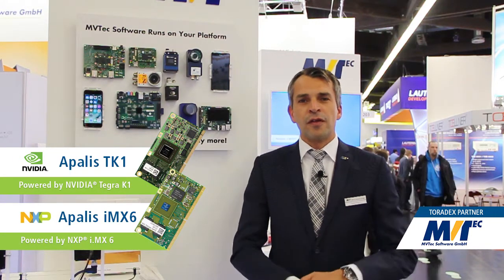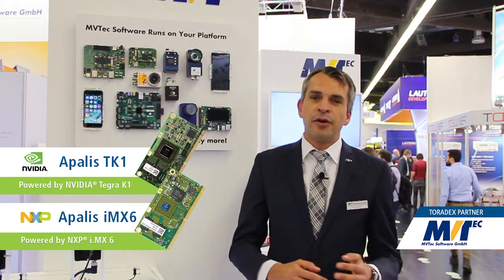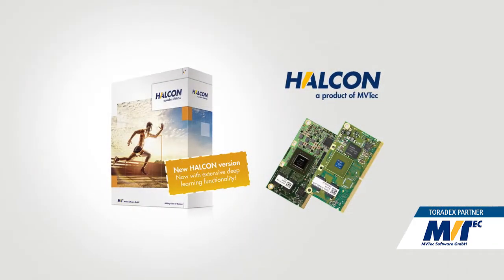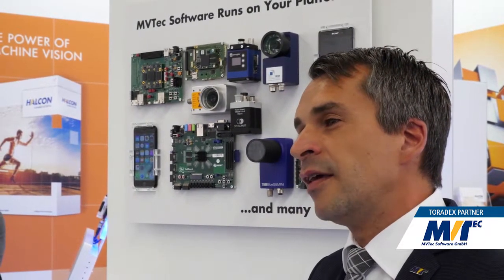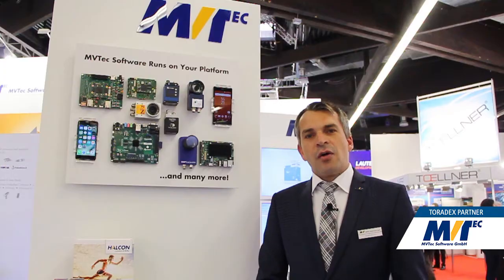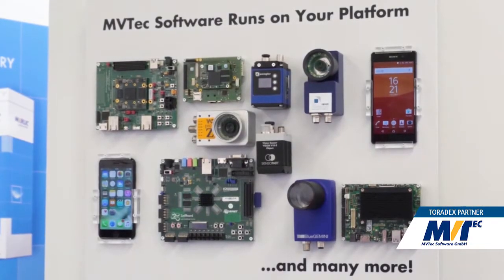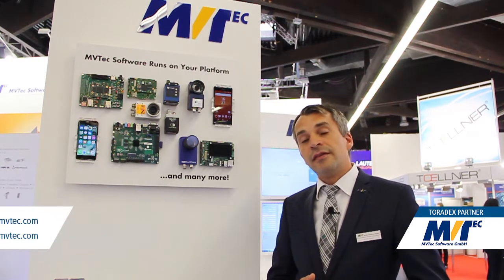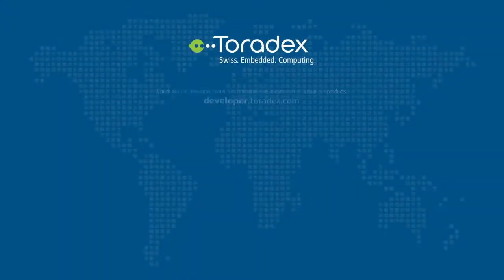Toradex Partner Highlights at Embedded World 2018: MVTec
Watch this video interview with Toradex Partner, MVTec Software GmbH Eduard Dengel, Key Account Manager at MVTec, discusses the company’s fruitful partnership with Toradex, with emphasis on the powerful combination of Toradex's SoMs and MVTec's HALCON. Eduard also presents the company's solutions for embedded vision as showcased at Embedded World 2018, including deep learning for embedded vision.

Also, you can join our webinar to learn how to evaluate HALCON on our SoMs.